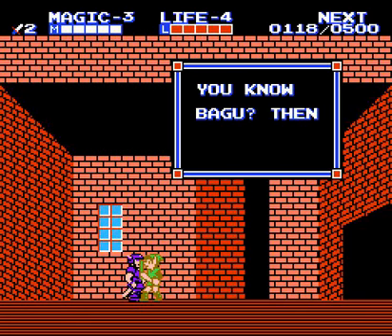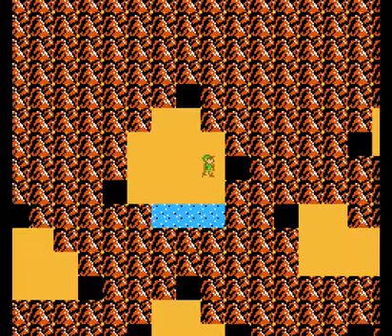Let's Play Zelda II: The Adventure of Bubba, Part 3 of 15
In this episode, Bubba begins the arduous journey to find the hammer. Which is odd seeing as he should have one in his garage, but that's neither here nor there.